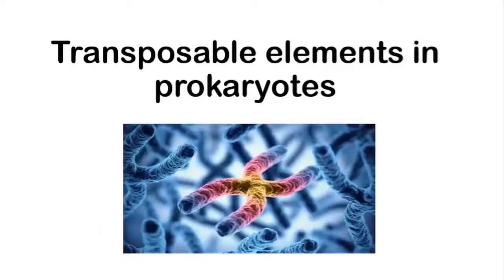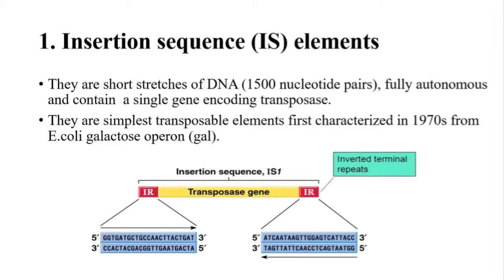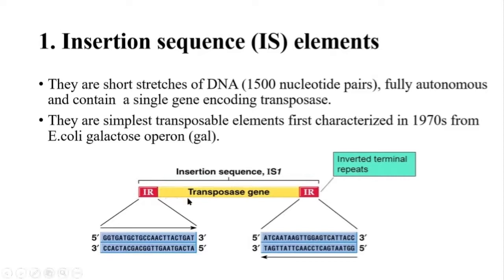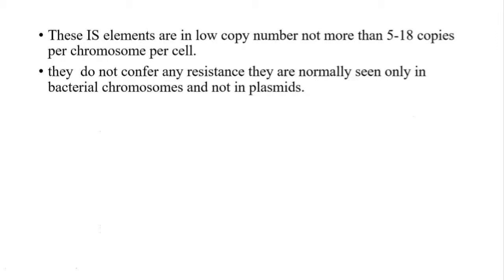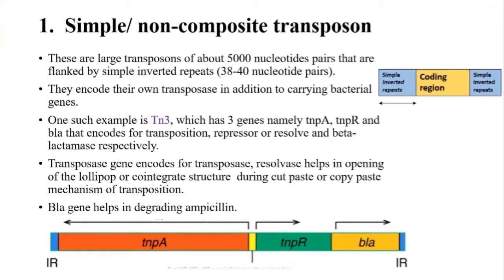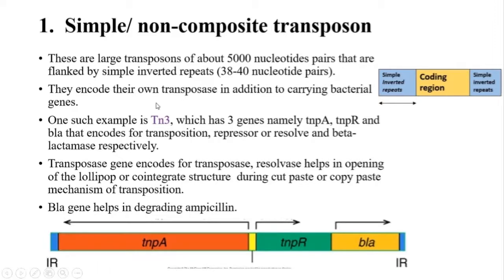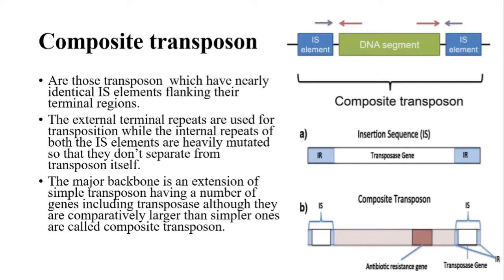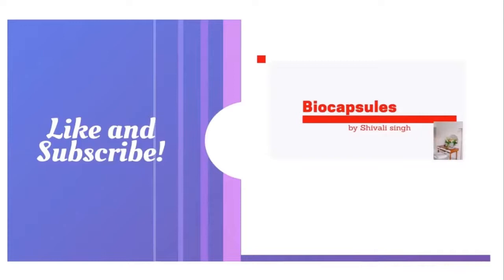Transposable elements in Prokaryotes| Molecular Biology| Biocapsules